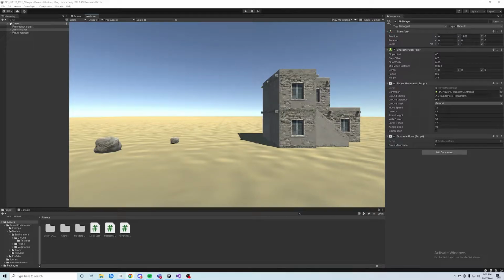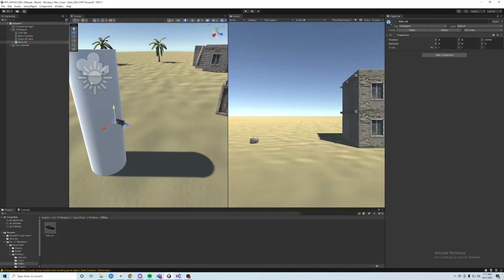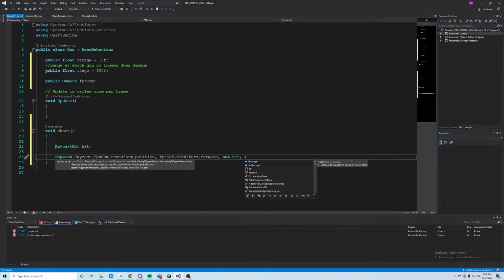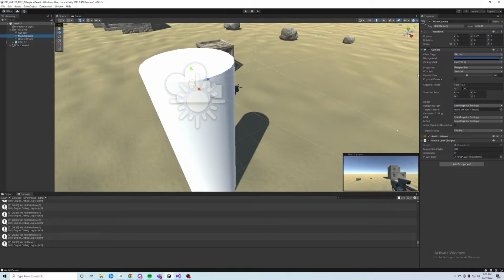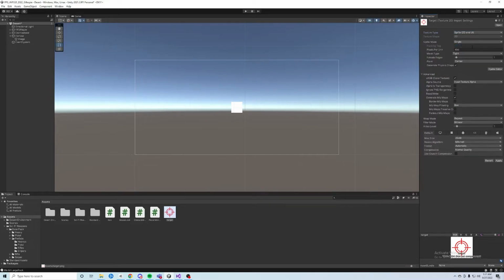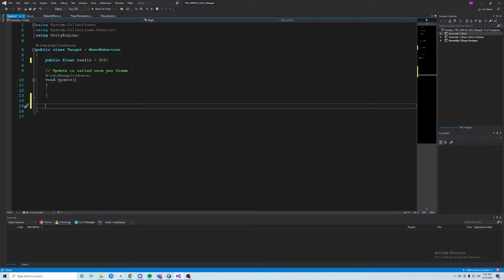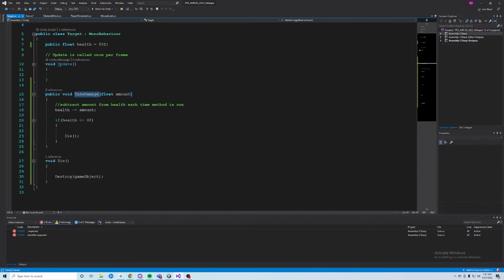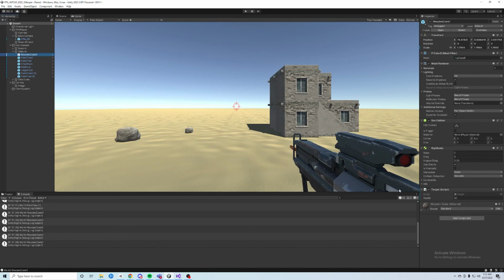AVR120 Session18 Raycasting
This video goes over raycasting from the FPS camera and detecting objects.